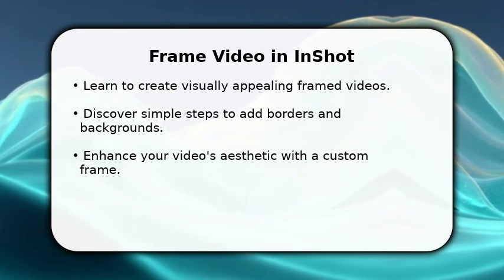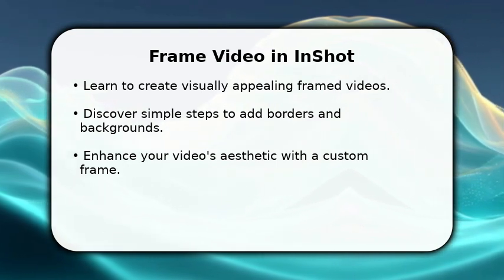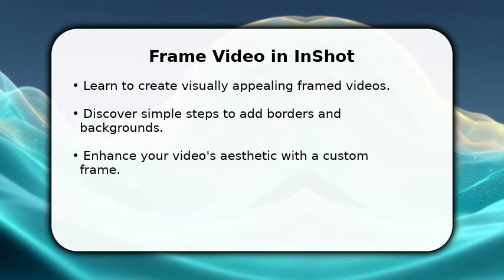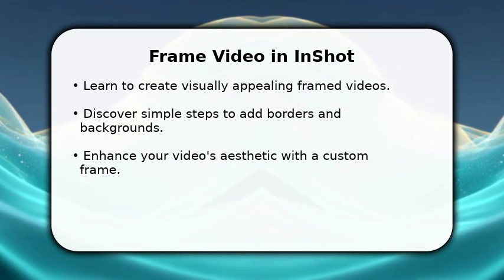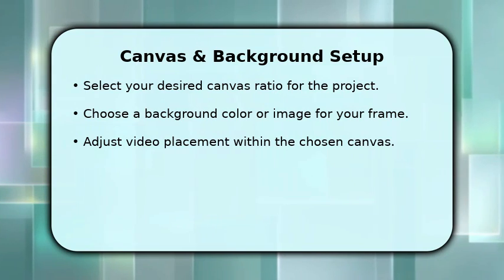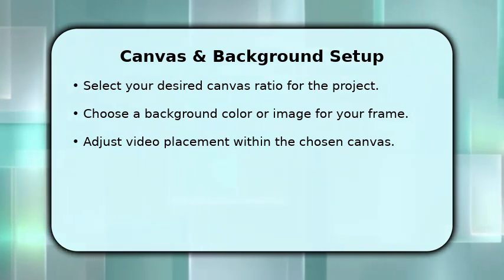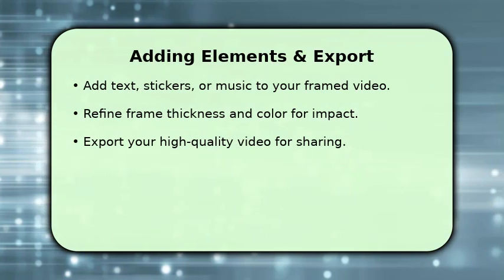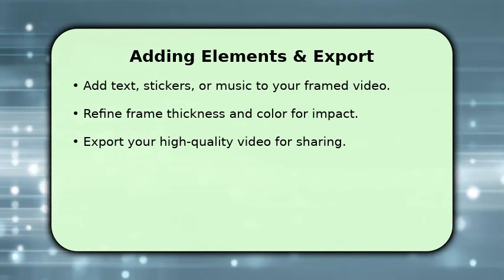How to Make Frame Video in InShot (Full Guide)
In this comprehensive guide, we'll walk you through the step-by-step process of creating a frame video using the popular mobile app InShot. Whether you're a beginner or an experienced user, this tutorial will cover everything you need to know to create stunning frame videos for your social media channels or personal projects. From importing footage to adding text and effects, we'll explore all the features and tools available in InShot to help you achieve professional-looking results.